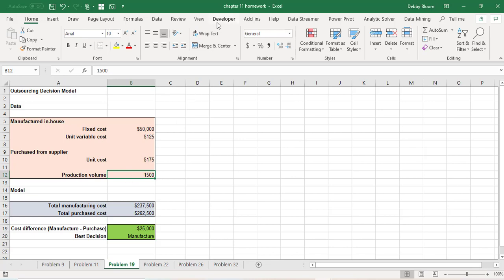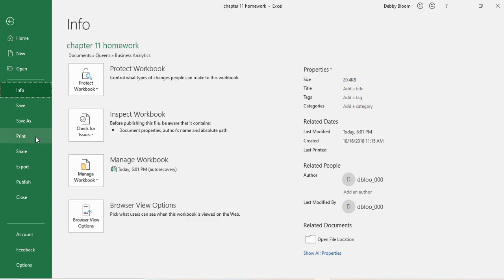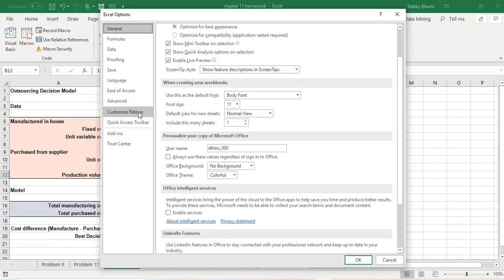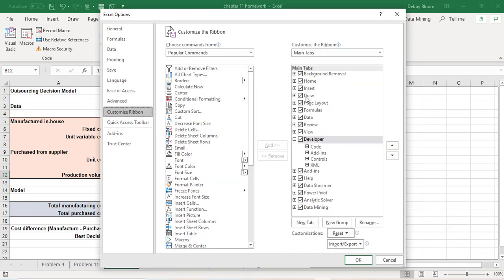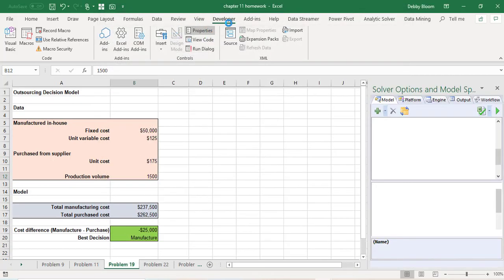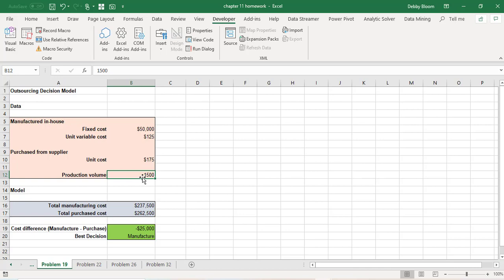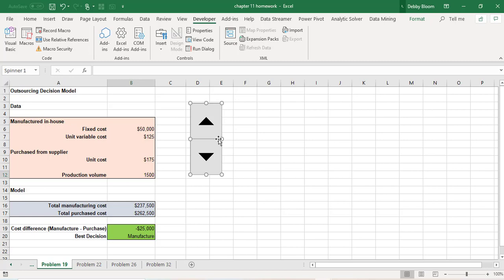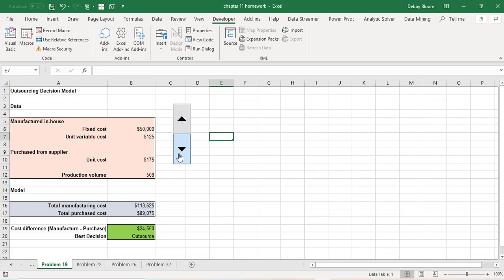Chapter 11 homework problem 19